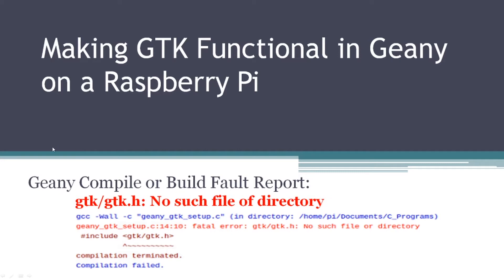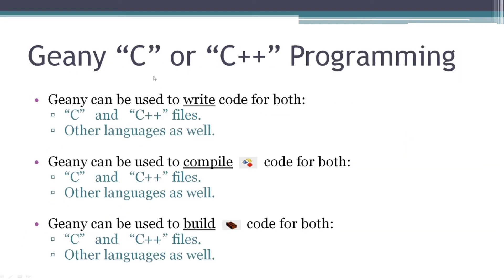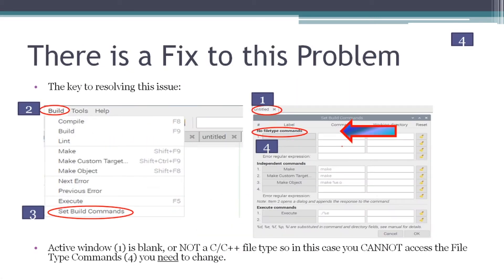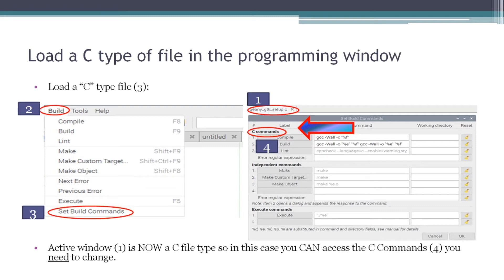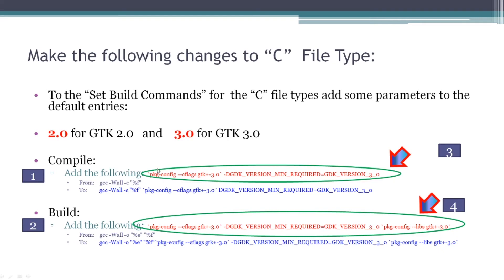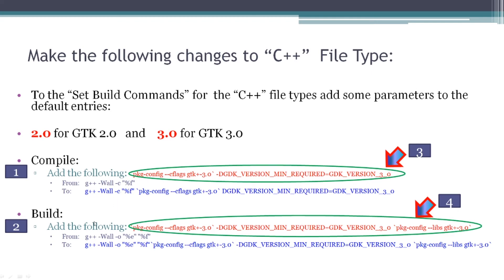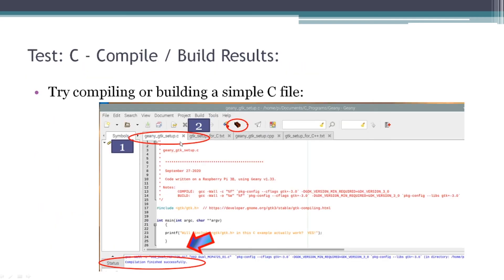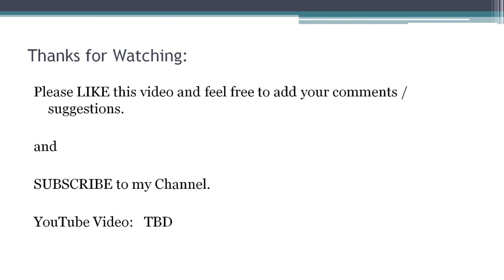Raspberry Pi OS, Geany, GTK - include - gtk/gtk.h - Compilation Error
This video provides guidance on how I resolved the include gtk/gtk.h compilation error in Geany.

NOTE - YouTube comments rules state that "Angled Brackets" are not allowed. no worries - they only occur in the C or C++ program at the include pre-processor command.

For "C" programming:

Load a "C" type of file ( .c type extension ) into your programming window.

In my case, I created a very simple file which included the === include gtk/gtk.h === pre-processor command.
The saves as file type needs to be a  " .c  "  type.
next..
In the "Build" then "Set Build Command".
Expand the window to see everything.
There you'll see the top three entries under a heading "C Commands":

C commands first entry is named "Compile", and should contain the following:
gcc -Wall -c "%f"

Add the following text to it (be sure to include the "single quote marks":
`pkg-config --cflags gtk+-3.0` -DGDK_VERSION_MIN_REQUIRED=GDK_VERSION_3_0

End result is to be like:
gcc -Wall -c "%f" `pkg-config --cflags gtk+-3.0` DGDK_VERSION_MIN_REQUIRED=GDK_VERSION_3_0

next..

The C commands second entry is named "Build", and should contain the following:
gcc -Wall -o "%e" "%f"

`pkg-config --cflags gtk+-3.0` -DGDK_VERSION_MIN_REQUIRED=GDK_VERSION_3_0 `pkg-config --libs gtk+-3.0`

gcc -Wall -o "%e" "%f“`pkg-config --cflags gtk+-3.0` -DGDK_VERSION_MIN_REQUIRED=GDK_VERSION_3_0 `pkg-config --libs gtk+-3.0`

Do the very same for " C++ " type of files.

For "C++" programming:

1st - Load a "C++" type of file (  .cpp  extension  ) into your programming window.

The saves as file type needs to be a  " .cpp  "  type.
next..

g++ -Wall -c "%f"

g++ -Wall -c "%f" `pkg-config --cflags gtk+-3.0` DGDK_VERSION_MIN_REQUIRED=GDK_VERSION_3_0

finally..

g++ -Wall -o "%e" "%f"

g++ -Wall -o "%e" "%f“`pkg-config --cflags gtk+-3.0` -DGDK_VERSION_MIN_REQUIRED=GDK_VERSION_3_0 `pkg-config --libs gtk+-3.0`

Try your own programming, and see if the files compile and build properly with the changes I noted above.

That's it - 4 updates if you plan on programming in C or C++